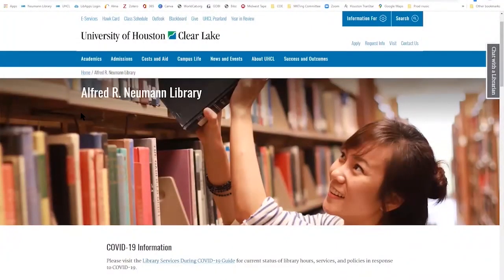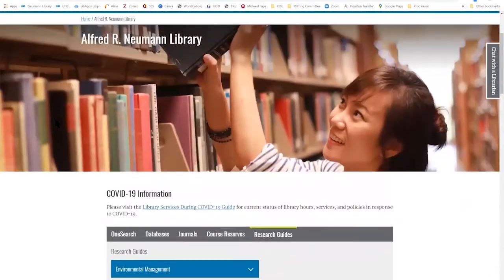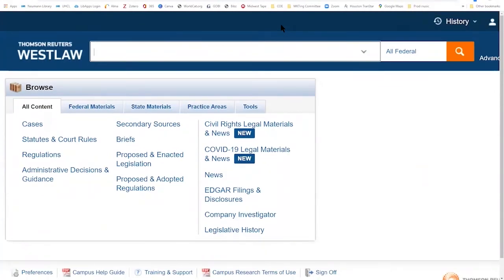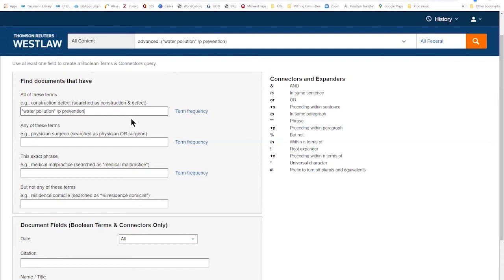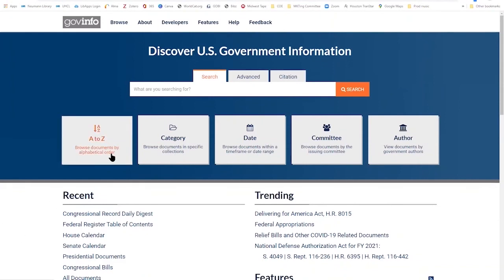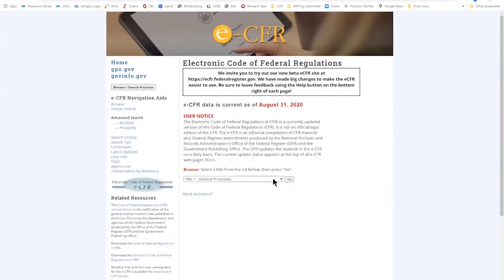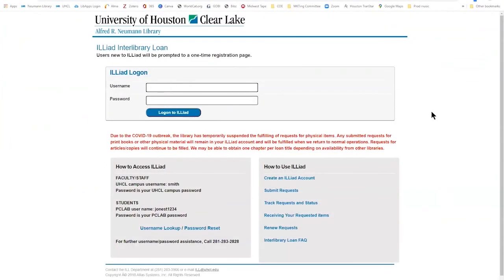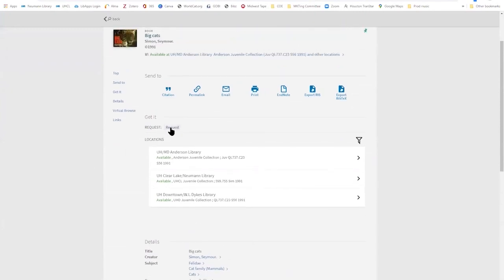ENVR 4315 9 2 2021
ENVR 4315 Introduction To Environmental Law: A brief introduction to finding legal research in library, including free resources on the internet.